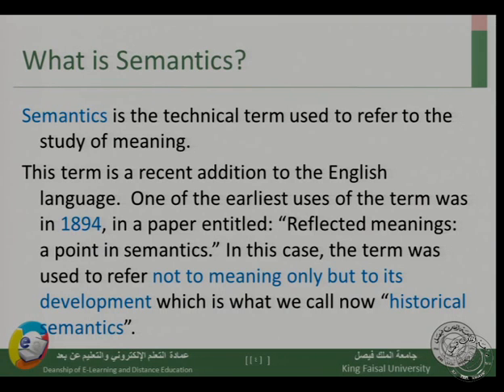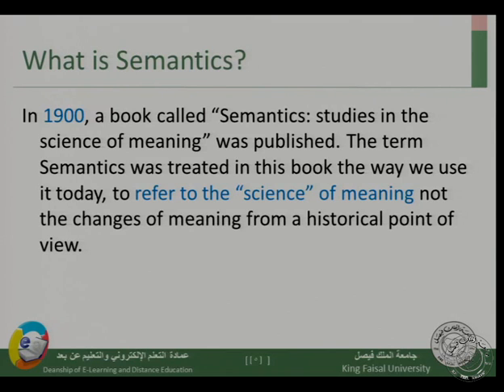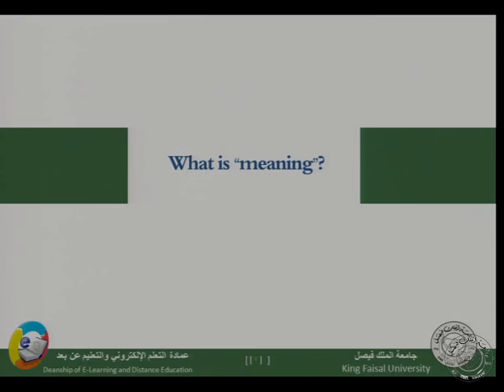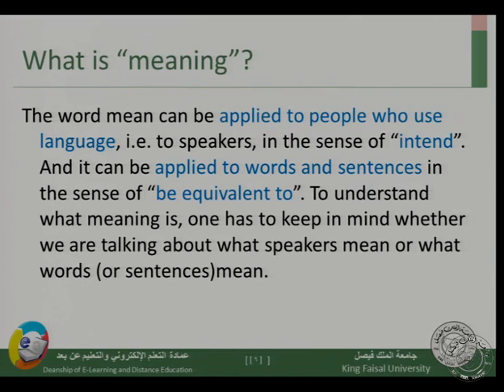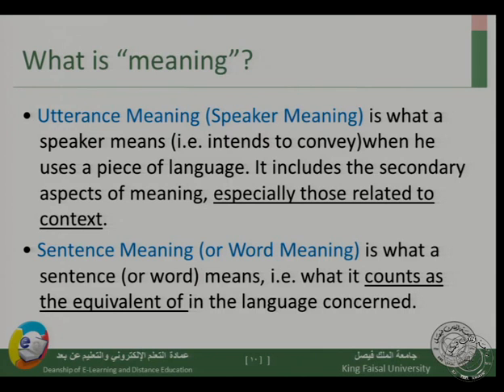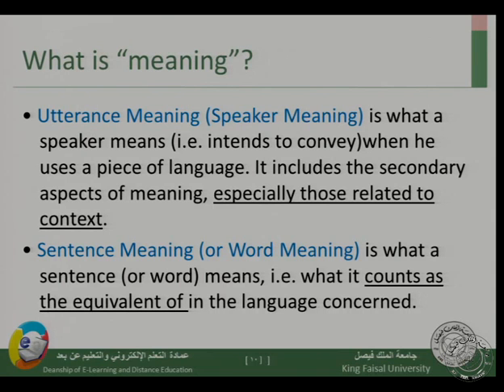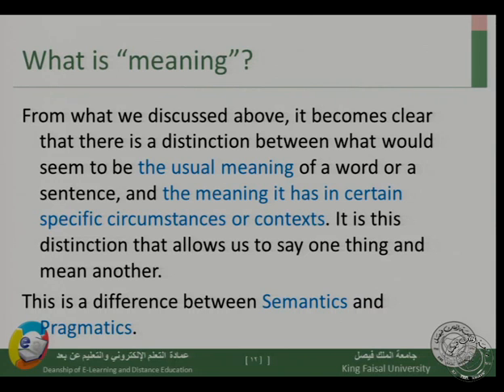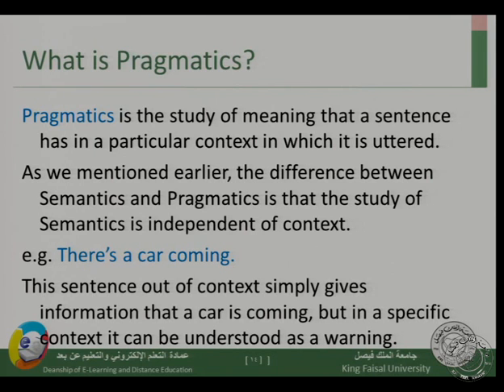علم المعاني و البراغماتيك -1- Semantics and Pragmatics د.السيد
محاضرات مستوى سادس لتخصص الادب الانجليزي بجامعة الملك فيصل للانساب المطور